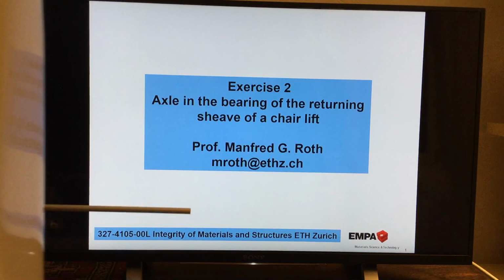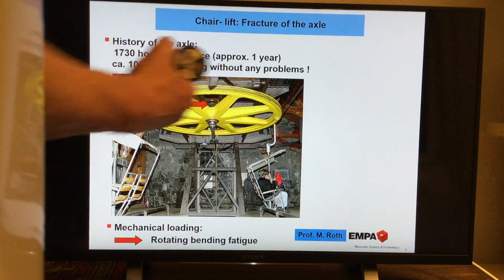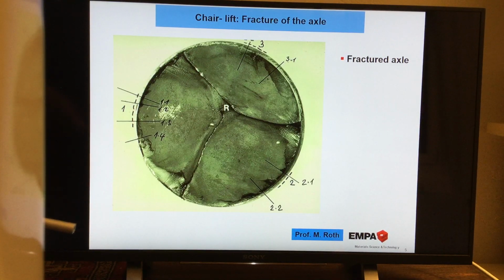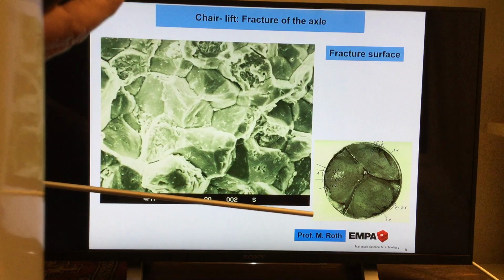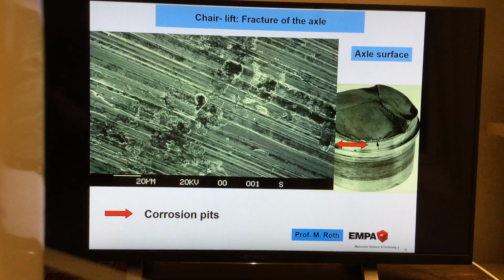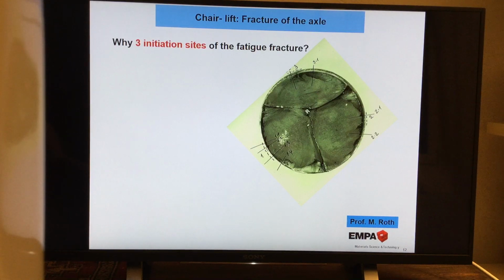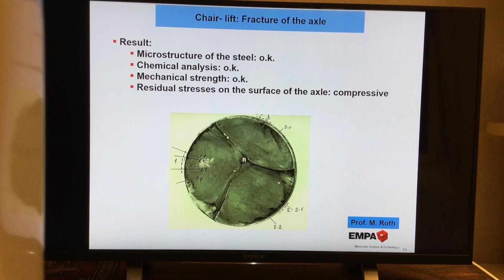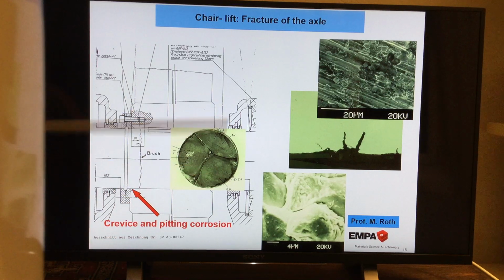ETHZ Exercise 2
Fracture of the axle of a chair-lift